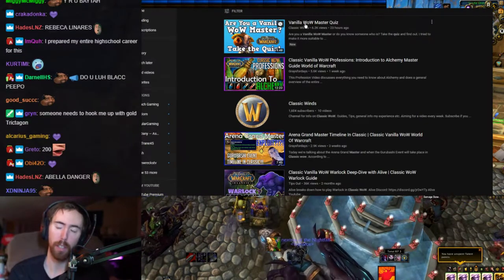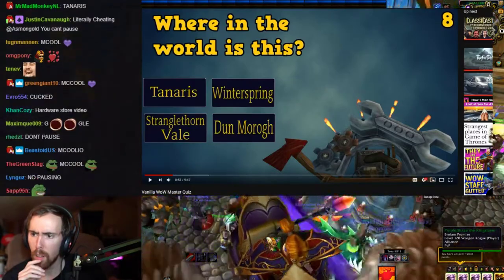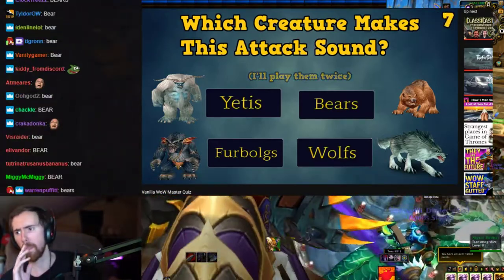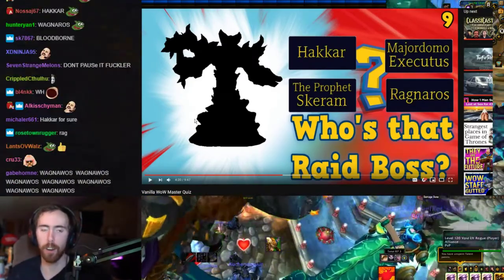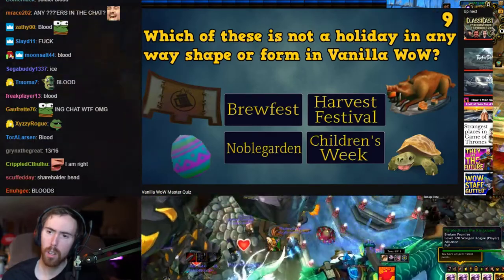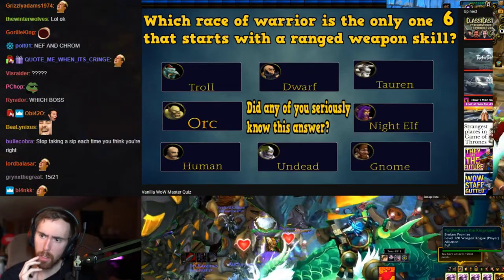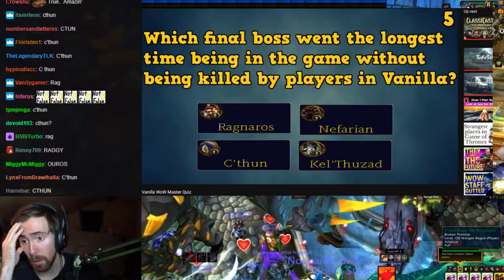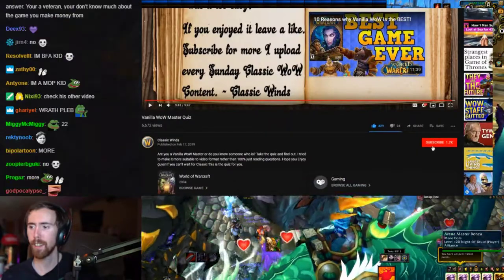Asmongold Takes The VANILLA WOW Master QUIZ w/ Mcconnell & Chat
Asmongold Takes The Vanilla WoW Master Quiz with Mcconnell

Asmongold Does Vanilla WoW Quiz, Asmongold and Mcconnell.